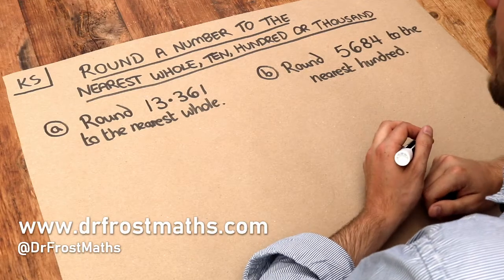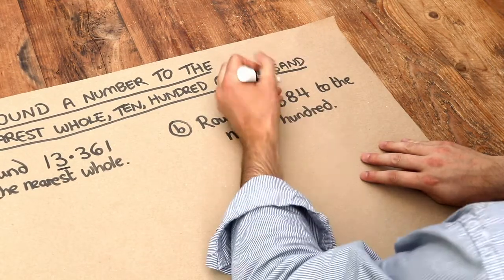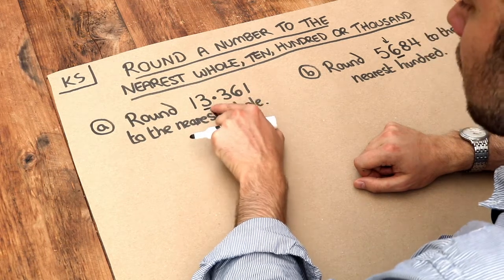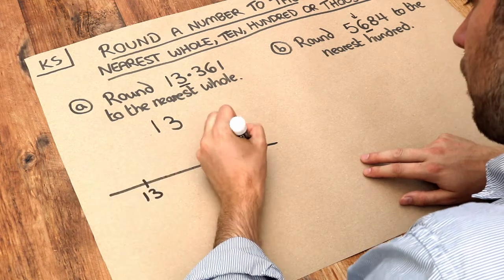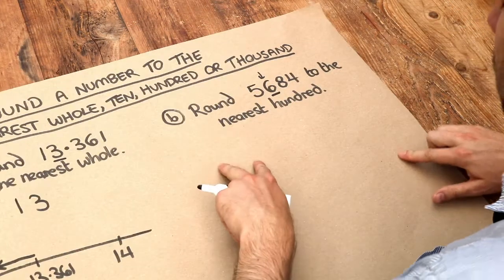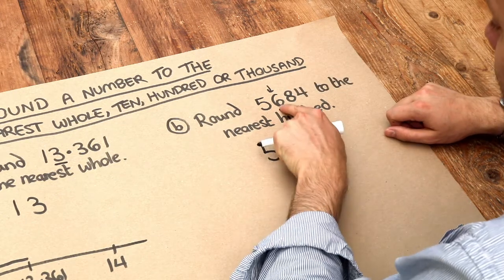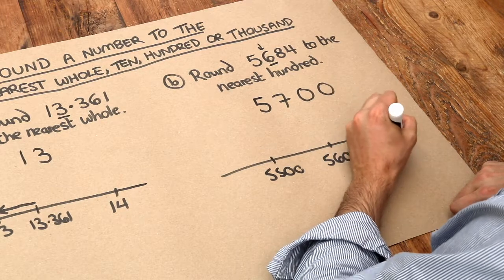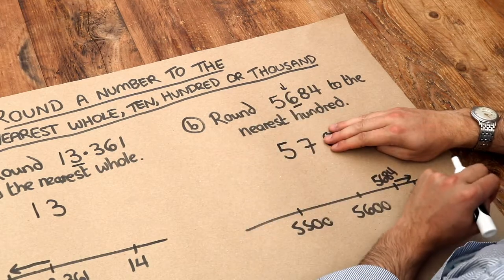Key Skill - Round a Number to the Nearest Whole, Ten, Hundred or Thousand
"Round a number to the nearest whole, ten, hundred or thousand."